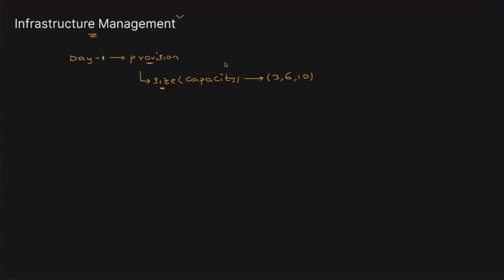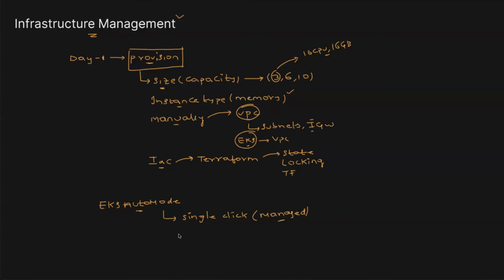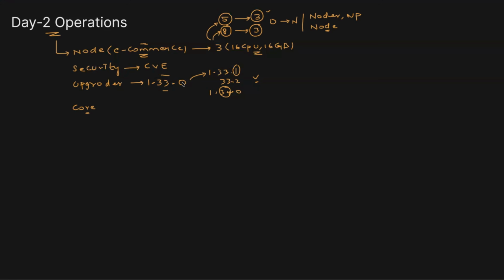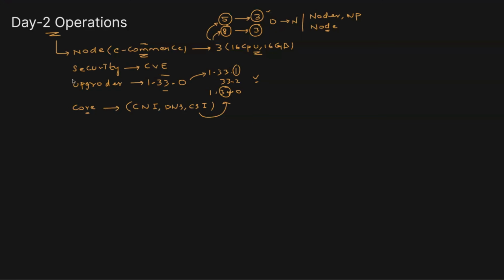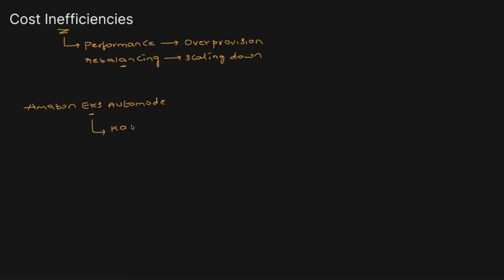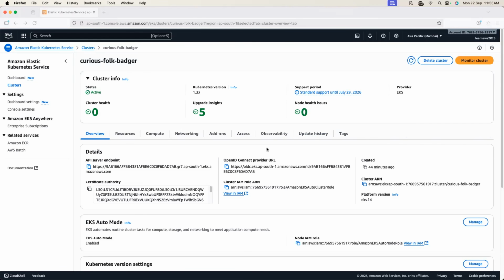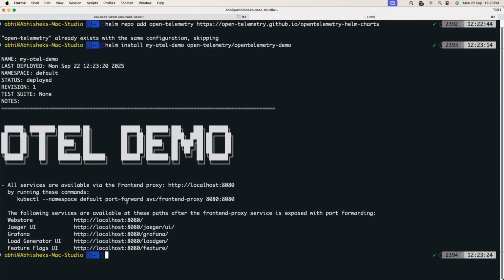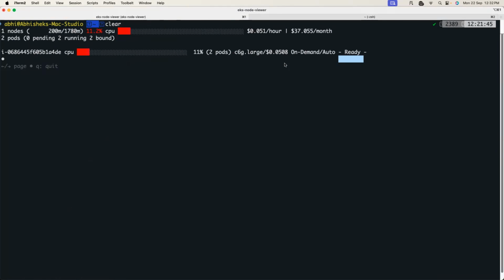The End of Kubernetes Complexity | Amazon EKS Auto Mode Deep dive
Try EKS Auto Mode :

Kubernetes is powerful but not easy. Teams struggle with cluster provisioning, version management, and particularly for AI workloads GPU optimization.

In this video, Abhishek talks through the biggest Kubernetes challenges and shows how to deploy micro services on Kubernetes using Amazon EKS Auto Mode. Amazon EKS Auto Mode is a new way to run Kubernetes without all the complexity. It automates the hard parts like scaling, patching, networking, upgrades, and resource selection, so teams of any size can run production-grade Kubernetes applications with ease.

 Whether you’re a startup or a large enterprise scaling AI workloads, you get the power of Kubernetes with networking, storage, and security best practices pre-configured - no deep infrastructure expertise required.

 Timestamps:
0:00 Introduction – Why Kubernetes isn’t easy
1:53 Challenge #1: Infrastructure Management
5:16 Solution: One-click setup with Amazon EKS Auto Mode
6:36 Challenge #2: Day-2 Operations
11:40 Solution: Automated patching, upgrades & Bottlerocket AMIs
13:36 Challenge #3: Cost Inefficiencies
14:55 Solution: Karpenter-powered cost optimization
16:41 Hands-on Demo
24:06 Key Takeaways + Closing

 Have a specific use case you’d like me to demo with EKS Auto Mode? Drop it in the comments!

Thanks to AWS for helping share this content.